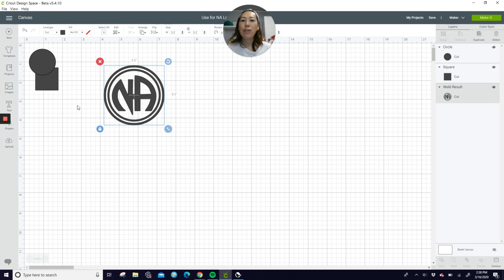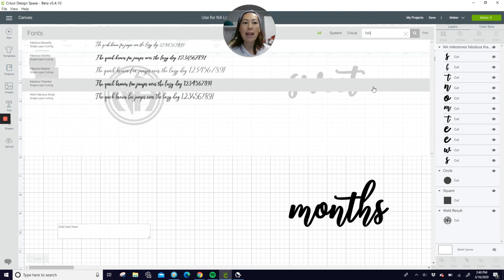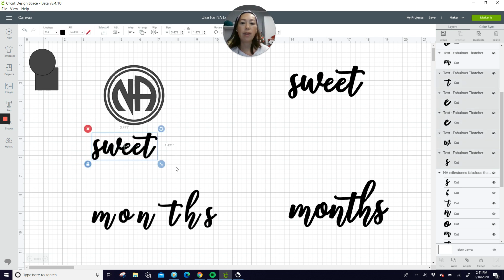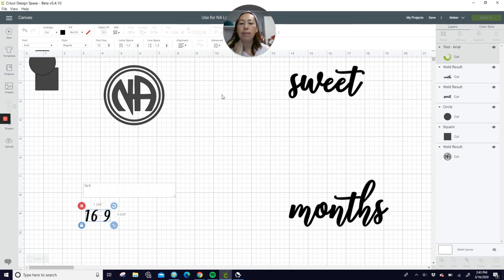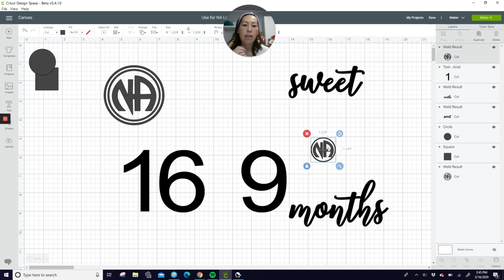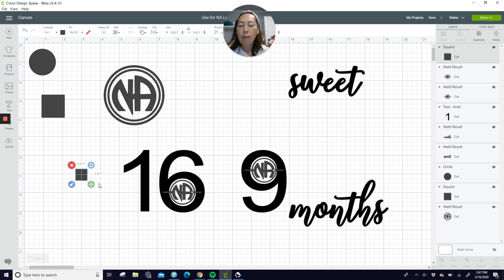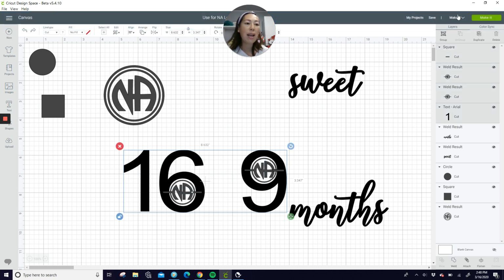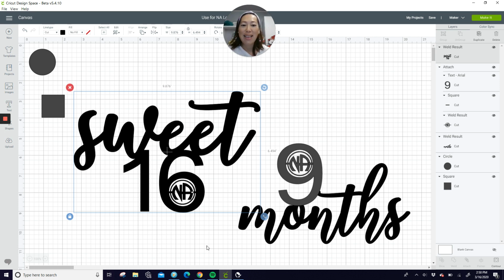DIY Cake Toppers Using the Cricut Maker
Create your own custom cake topper to celebrate birthdays or significant milestones